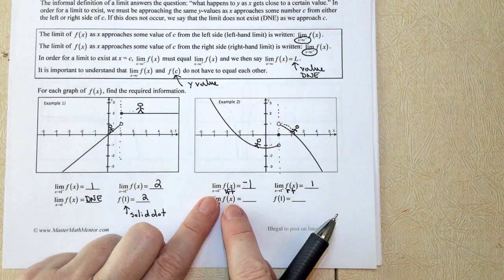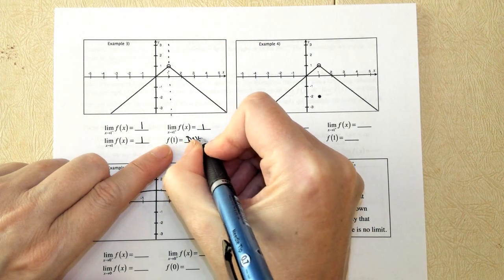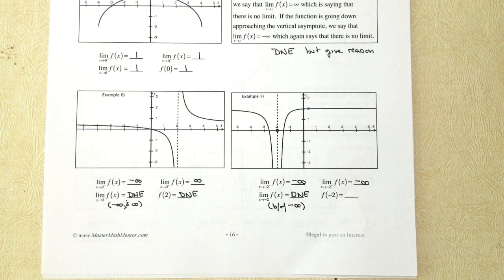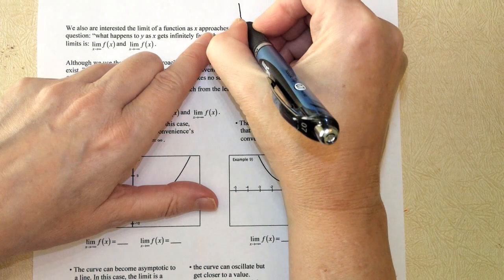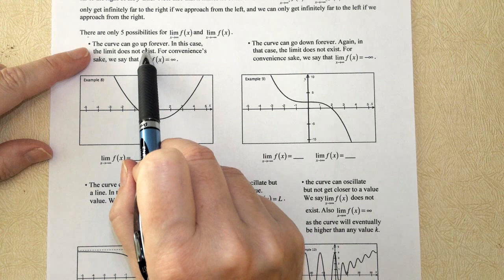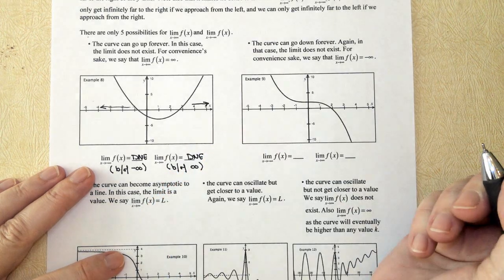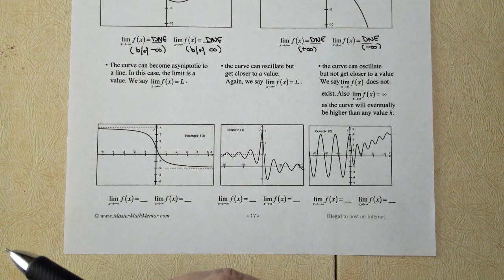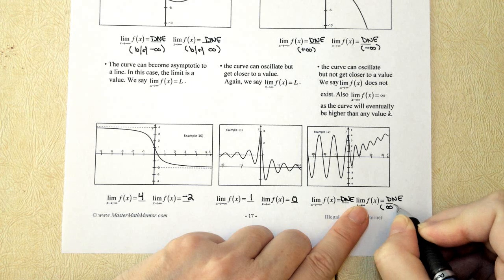MMM 4 Notes and CW